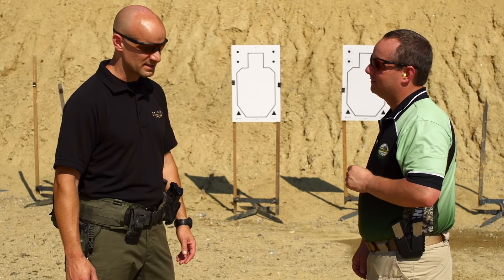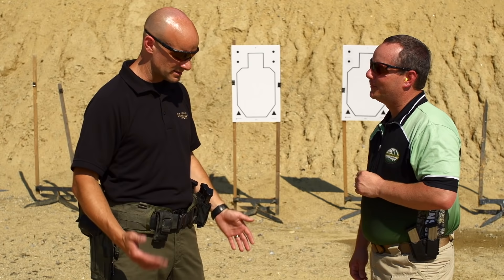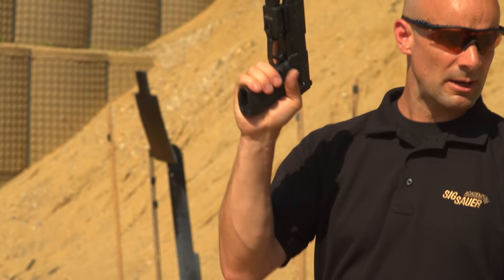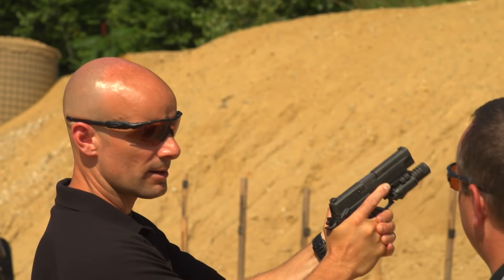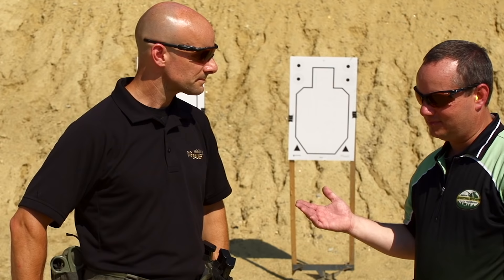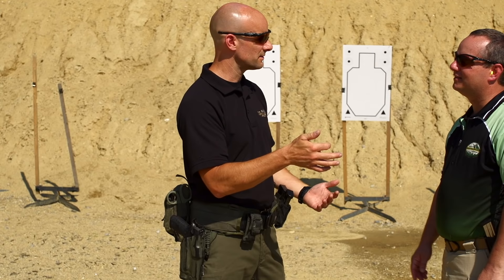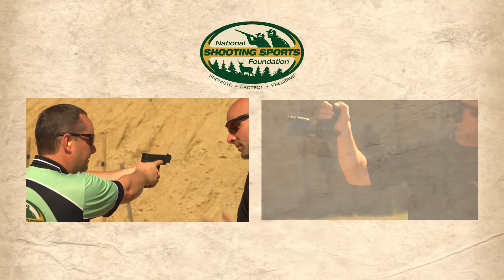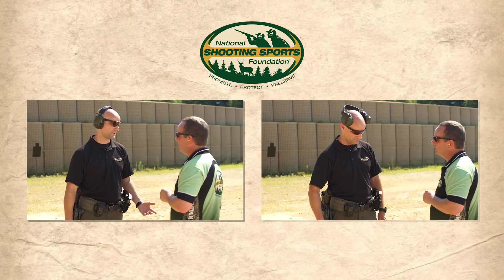The Basics of Gun Handling | Shooting Tips from SIG SAUER Academy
Dave Miles talks with Adam Painchaud, Director of the Sig Sauer Academy in New Hampshire, about keeping the basics of gun handling, well, basic. Adam explains his approach to helping newcomers get their first rounds on target. No matter what your skill level basic fundamentals apply. (NSSF Video)